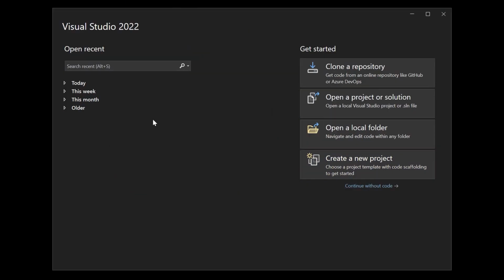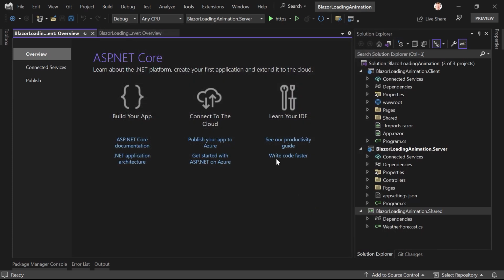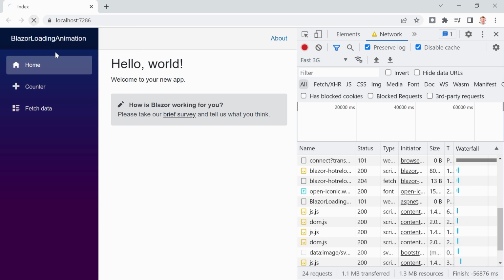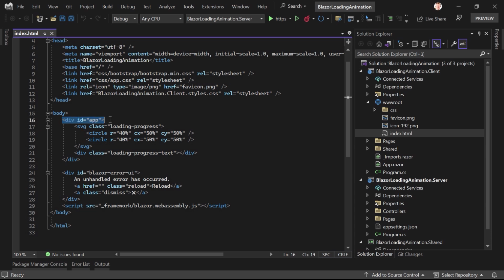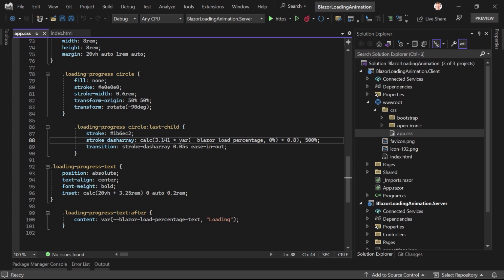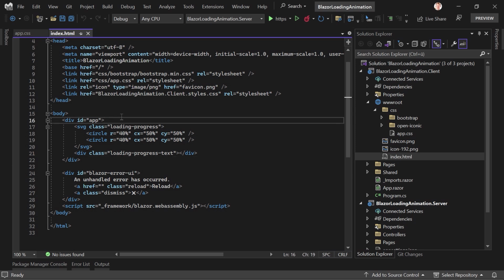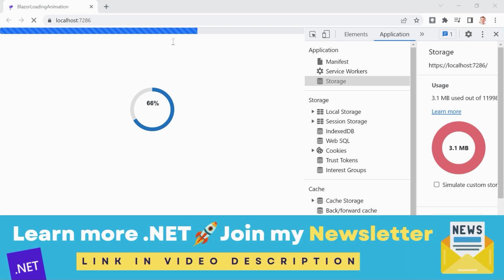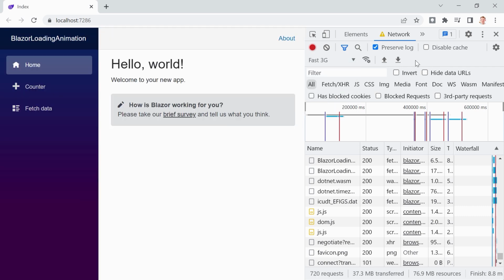.NET 7 Blazor 🔥 Loading Screen / Animation / Progress Bar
Table of Contents:
00:00 .NET 7 Blazor 🔥 Loading Screen / Animation / Progress Bar
01:28 Creat the .NET 7 Blazor WebAssembly Project
05:39 Code of the new Loading Animation
07:39 Add a Progress Bar

🙏MANY THANKS TO THESE LOVELY PEOPLE:
Ameet Jayawant
JesperNielsen
Paul
Alvin Majid
Slava Ukrayini
Piotr Franczak
Jan Trichter
Tom
H. Ali
Ashley Gahl
Daniel Viveros
Mehmet Ali Ege
Winther
harry j
Sam Catlow
Jim
Brian Williams
Gonzo
Jonas
Ariel Sartor
Andy Benson
Raphael Lukas
James Goforth
Doug Nelson
Arif Hasanov
Thomas Korsgaard
FastTrak
Jeff Sager
Dan Moyer
AlgoMarket
Mennskr
Simon
Michael Mel
Hermann Rösch
Jim McNeal
Kieron
Gerrit Esmeijer
Axel
Kareem Skinner
Joaquim
Alain Legrand
Per Rieland
Greg
Brendan Maunder
Stageoner
Andrew Campbell
pascalditzfeld
PovilasSimanskas
jenö
Marco Otilli
Mark
l33ter
alibux
g.dassel
Luke Vincent
mrcl
Alain Legrand
Thomas Werner
István Csibor
Grant Burdon
Gerrit Esmeijer
Illia
Németh-Pók István
Michael Mel
Marko Zdilar
GerryB
Domen Hren
Carey
Peter De Tender
Baris Keskin
Mathias
walter e watkins
Günther Dassel
Axel
Josh
Daniel Huber
Fredric Adell
Juan Carlos
Manolis
Pajani
P.
Jonas Granlund
Bobby
Kristina